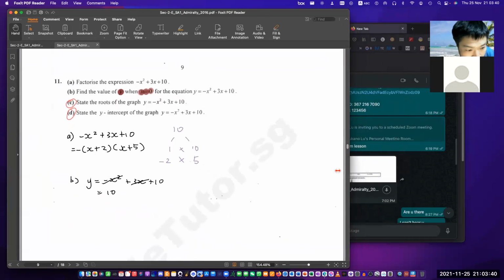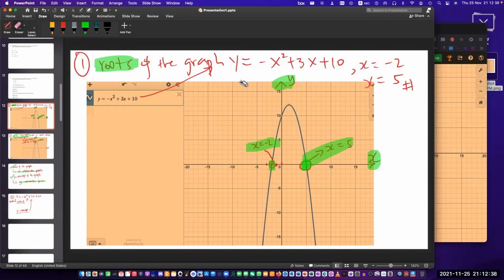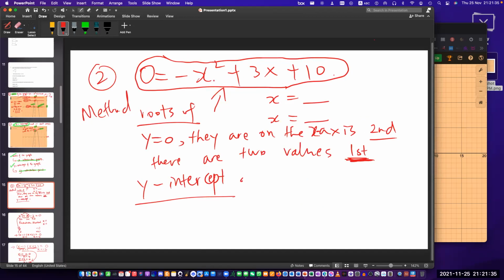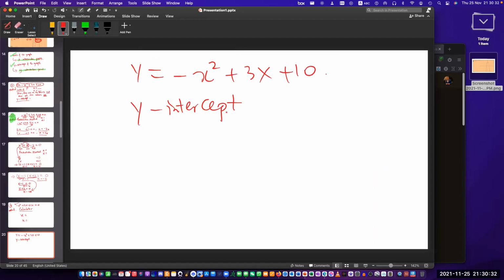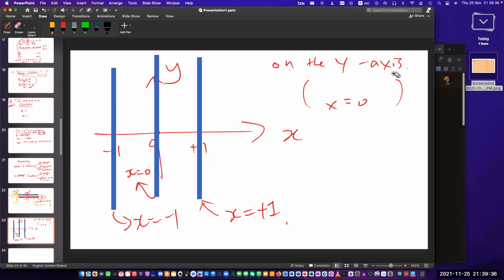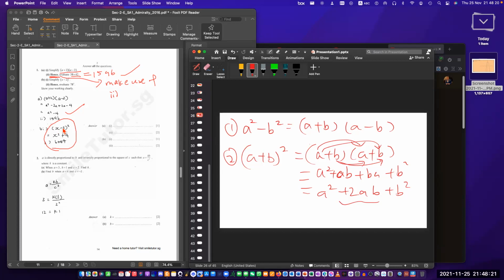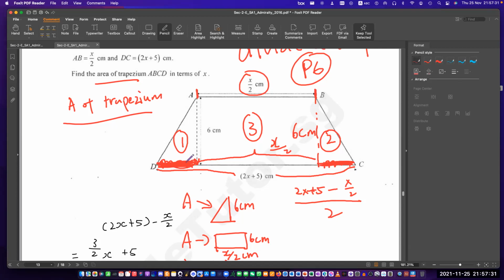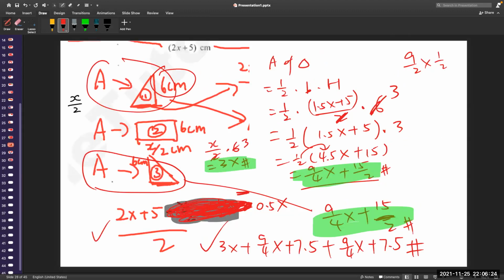20211125a Hai Factorization and Algebraic Manipulation